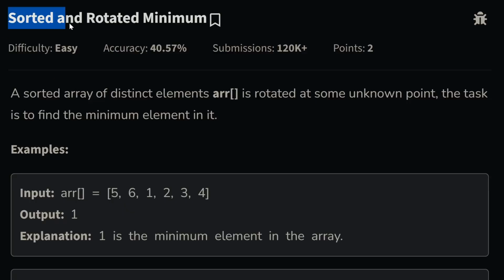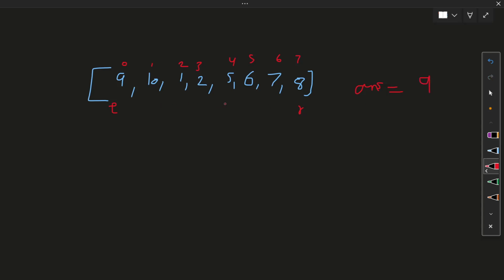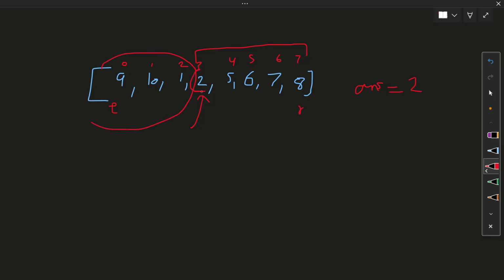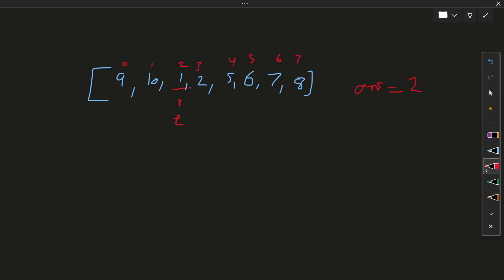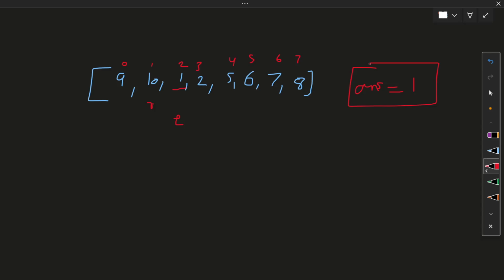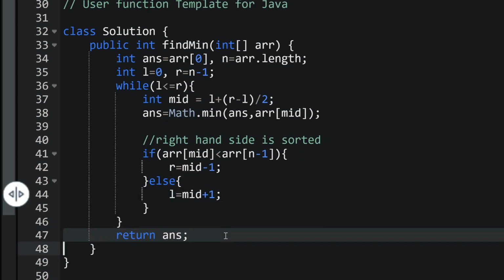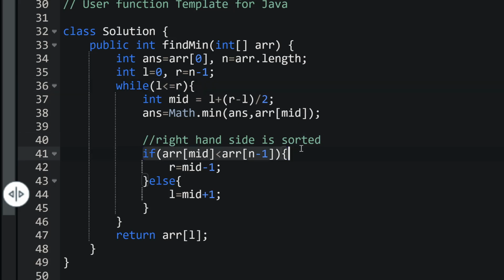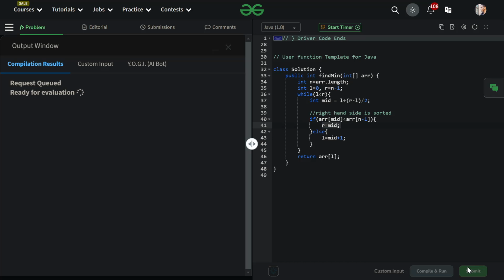POTD- 13/12/2024 | Sorted and Rotated Minimum | Problem of the Day | GeeksforGeeks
Timestamp:
00:00 - Explanation
00:25 - Approach
03:10 - Code